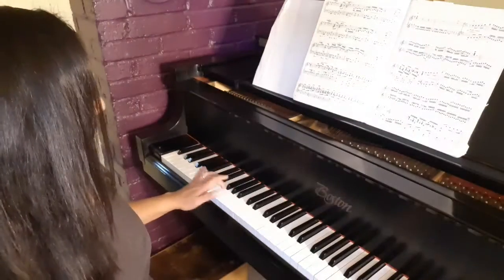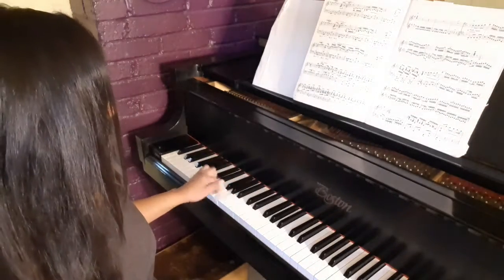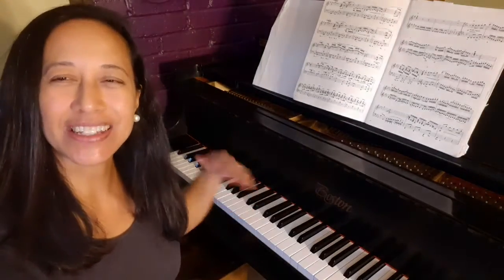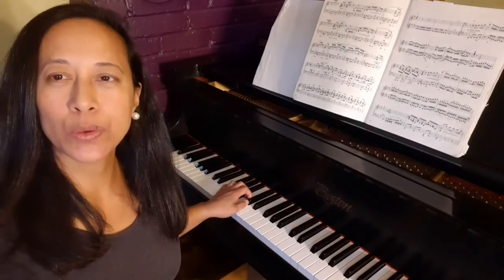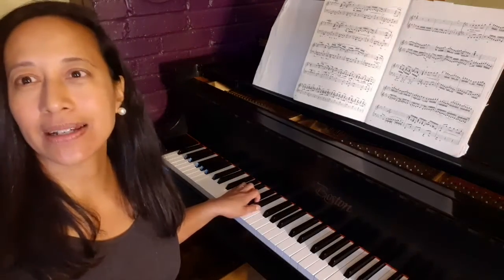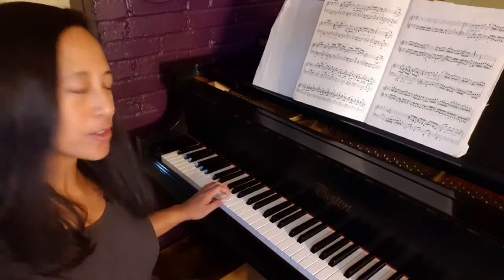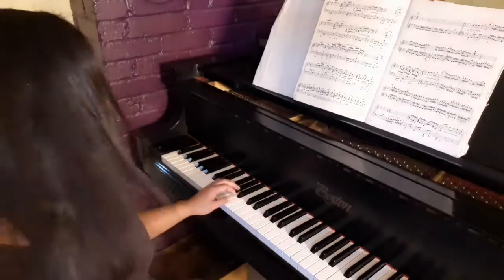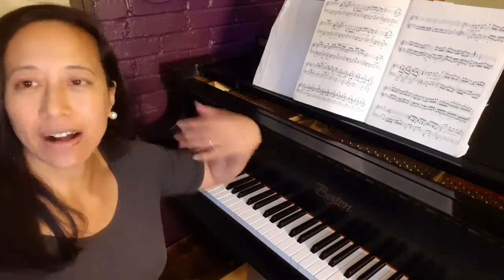PIANO LESSON: Fast Repeated Notes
A video for intermediate/advanced piano students.

How I practised the fast repeated notes sections in "Sevilla" by Isaac Albéniz.